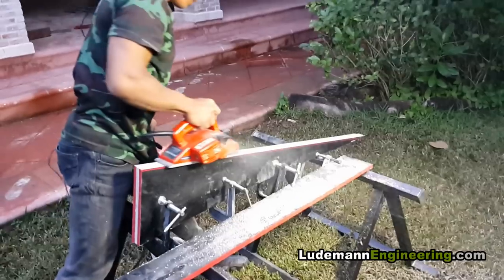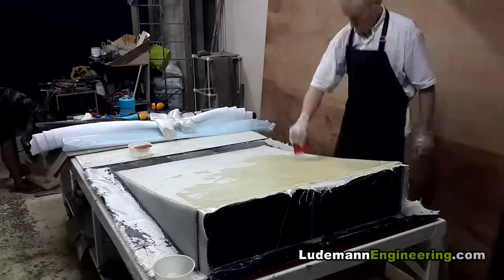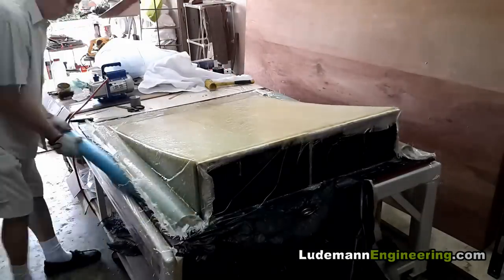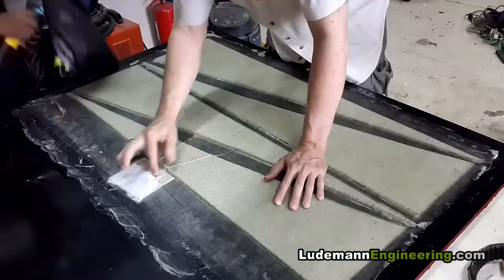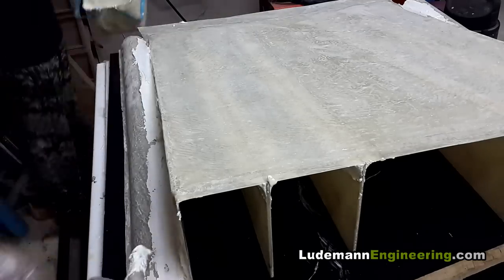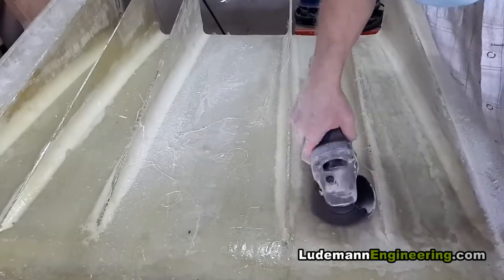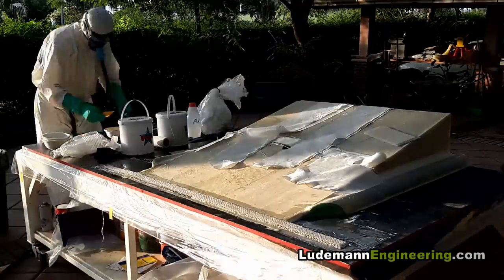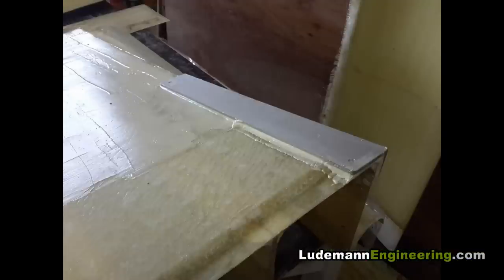Formula 1000 Race Car Diffuser Fabrication Fiberglass Honeycomb Sandwich Composite Vacuum Bag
Detailed how-to-build a Formula 1000 race car rear diffuser, part of the underbody, undertray, or floor, using epoxy fiberglass honeycomb vacuum bag sandwich construction techniques, from building the buck or master pattern, laying up the shell, making and mounting the internal strakes, epoxy microballoon fillets or fairings, painting, and mounting on the car. Mostly timelapse photography.

Demonstrates cheap, low-budget vacuum bagging with ordinary household items and with commercial perf-ply and breather fabric.

A Diffuser is a key component of the aerodynamic downforce of a modern race car. It operates by decelerating the high-speed airflow under the floor of the car back down to the speed of the surrounding airflow. Decelerating the airflow requires applying a force toward the front of the car, which applies the equal and opposite reaction to the air under the floor, which in turn accelerates the airflow under the floor even more, generating more downforce using the Bernoulli Principle.